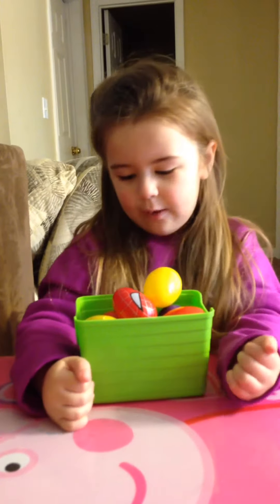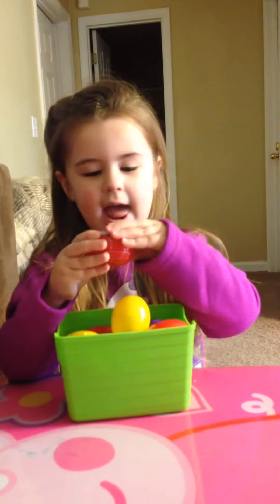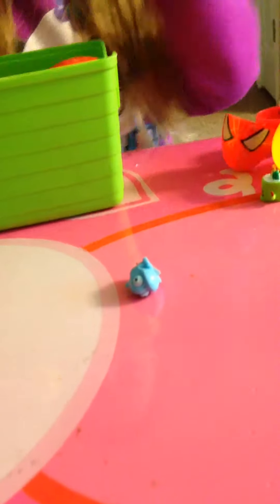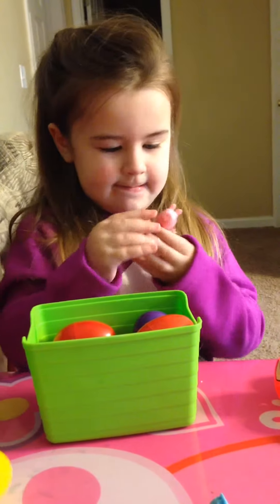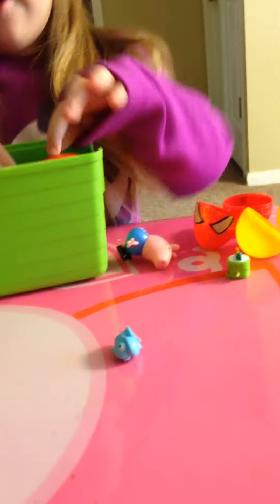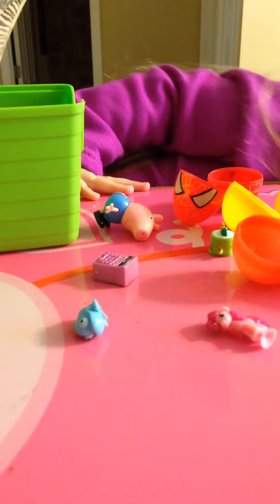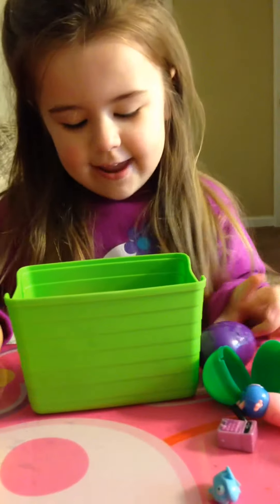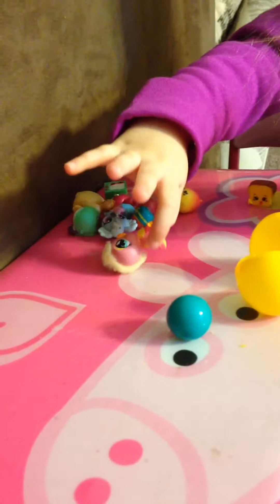TOY PRIZE EGGS - Opening SHOPKINS and LITTLEST PET SHOPS